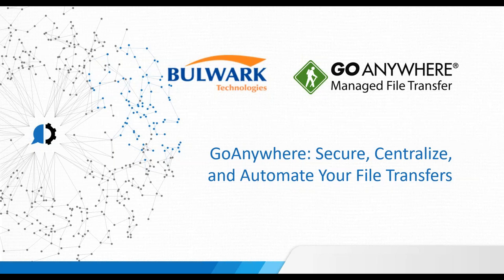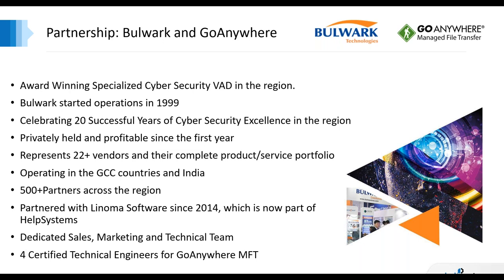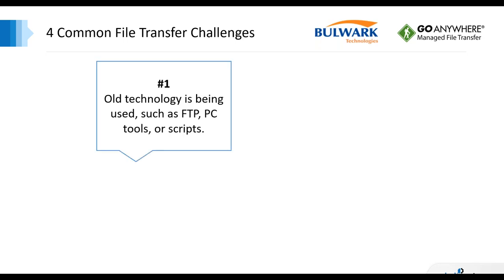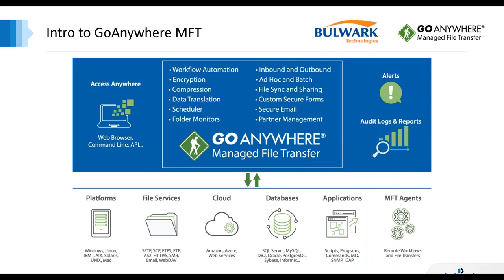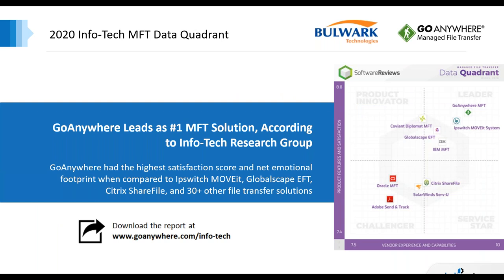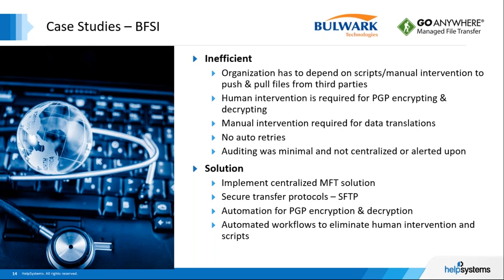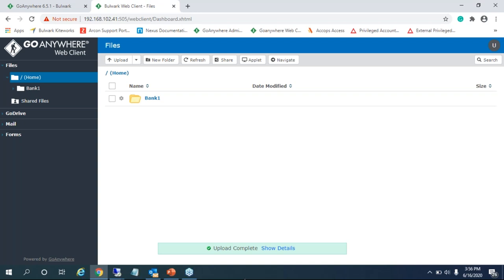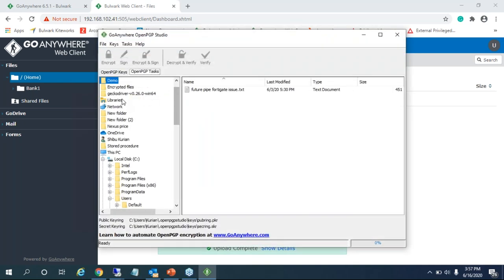Bulwark - Help Systems - GoAnyWhere MFT - Secure, Centralize and Automate Your File Transfers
GoAnyWhere MFT Webinar
- Secure, Centralize and Automate Your File Transfers
- What is managed file transfer (MFT)?
- What can it do that ‘traditional FTP tools and homegrown scripts’ can’t?
- Customer Use cases